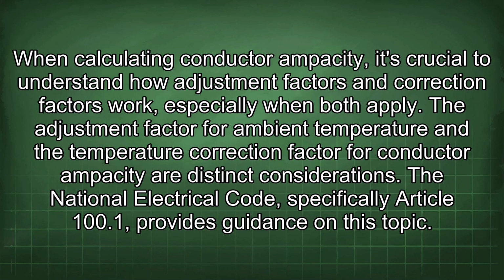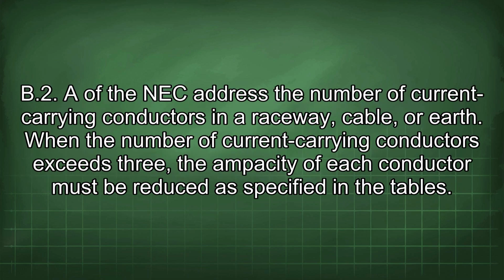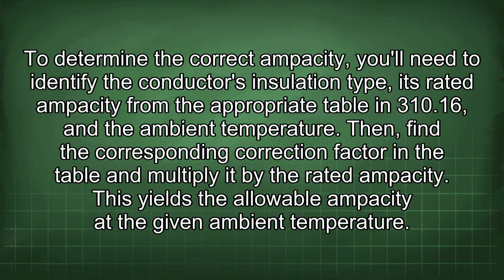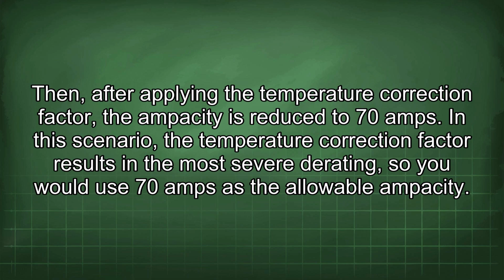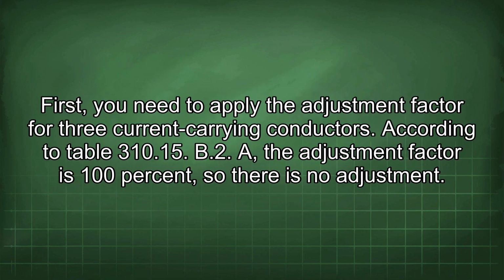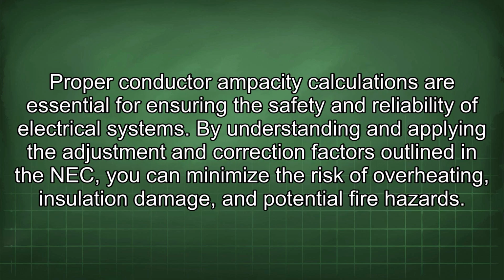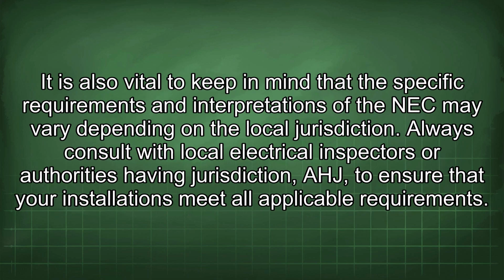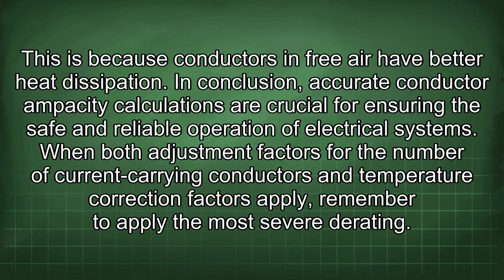Conductor Ampacity Adjustment and Correction Factors Explained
Understand how to apply both ambient temperature adjustment factors and temperature correction factors for conductor ampacity. The National Electrical Code (NEC) allows for multiple simultaneous adjustments. Apply the most severe derating factor when both apply.